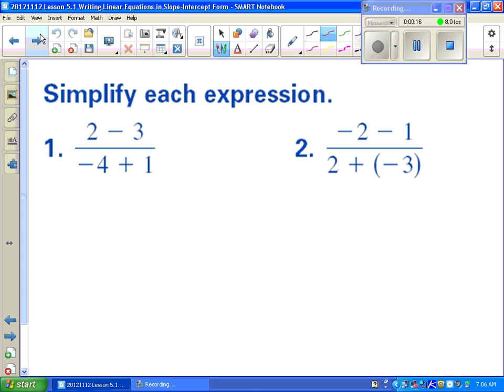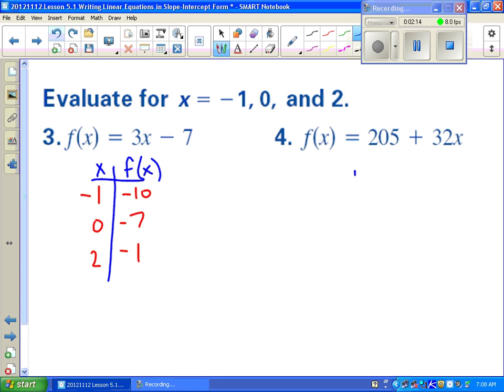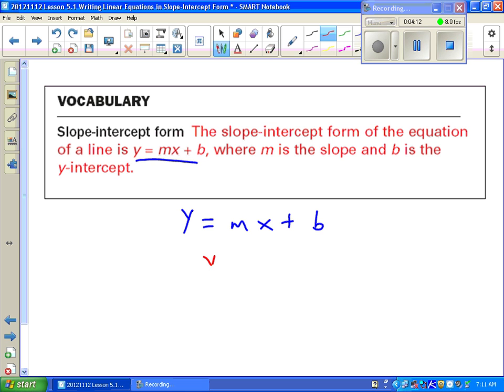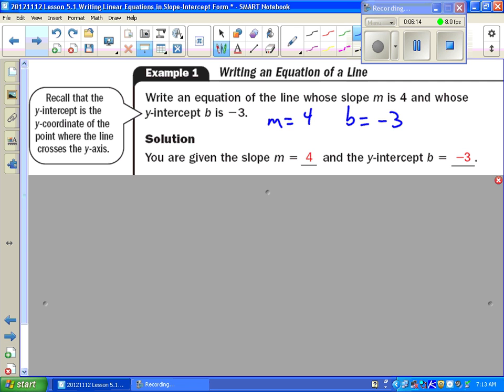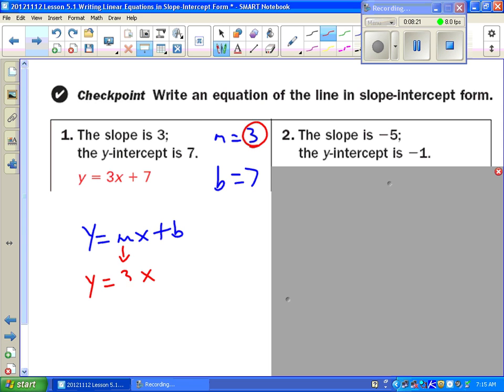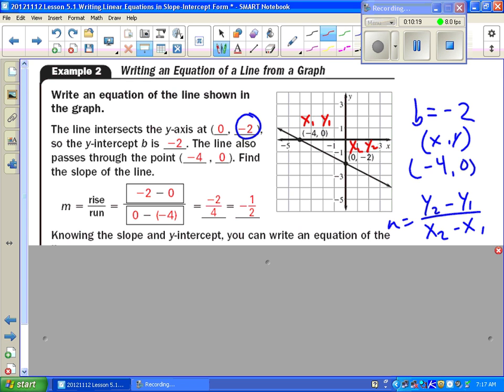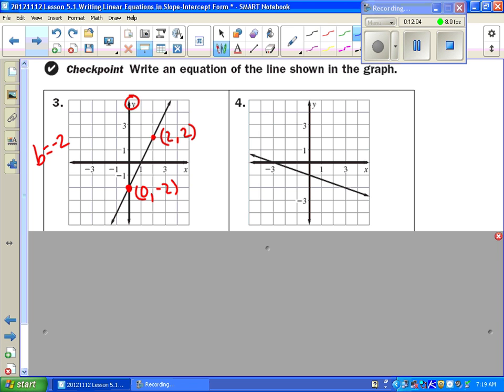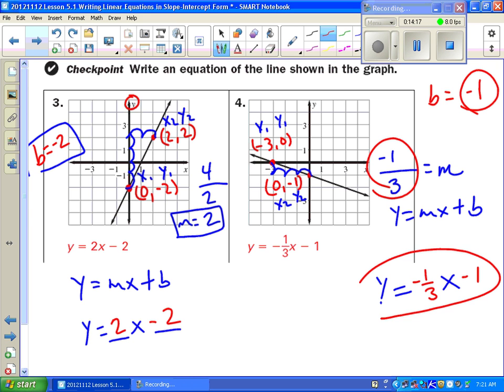Lesson 5.1 Writing Linear Equations in Slope-Intercept Form.wmv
Lesson 5.1 Writing Equations in Slope-Intercept Form
Bell Work